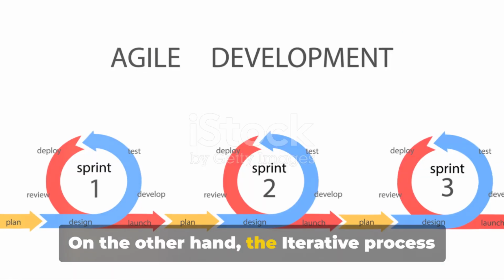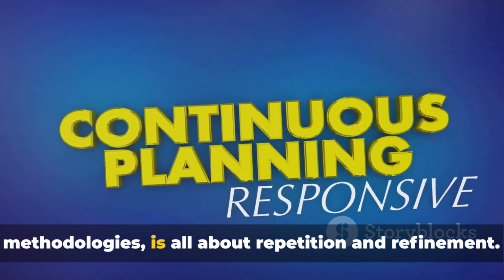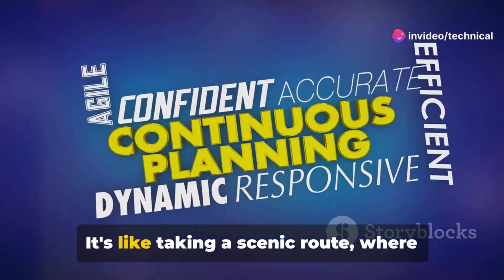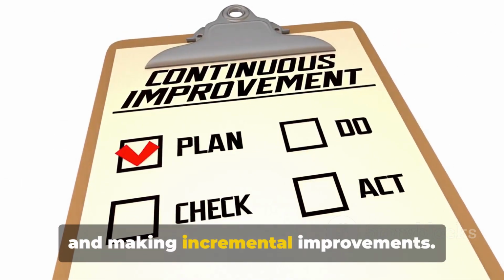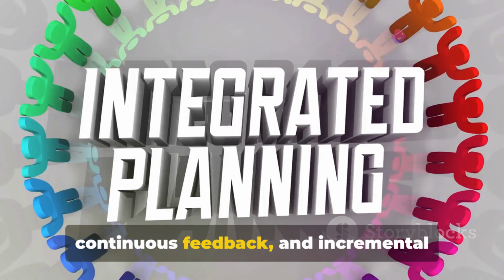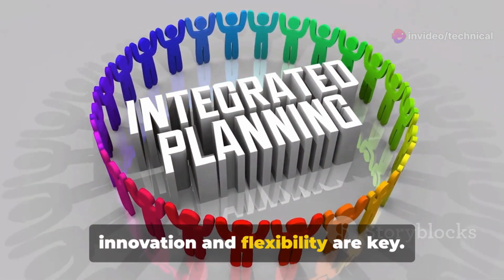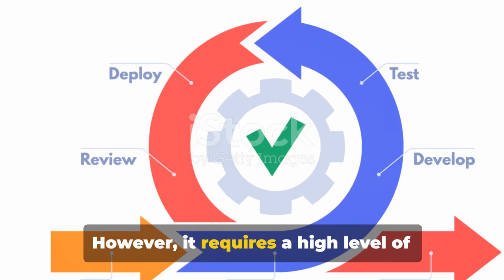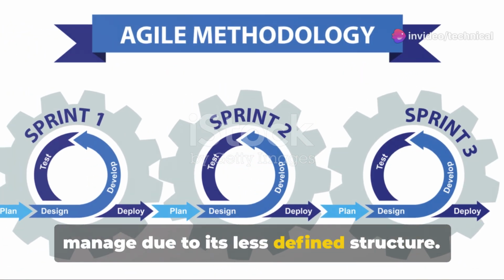Linear and Iterative Process Models // Object Oriented Analysis and Design (ICS)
Linear and iterative process models are fundamental approaches in software development that guide how projects are planned, executed, and managed. Here's a breakdown of each:

### Linear Process Models

Linear models, often referred to as **waterfall models**, follow a sequential approach where each phase must be completed before the next one begins. The phases typically include:

1. **Requirements Analysis**: Gather and document requirements from stakeholders.
2. **System Design**: Create system architecture and design specifications.
3. **Implementation**: Write and compile the code based on design specifications.
4. **Testing**: Verify that the software meets the specified requirements and is free of defects.
5. **Deployment**: Release the software to users.
6. **Maintenance**: Perform updates and bug fixes as needed.

Characteristics
- **Clear Structure**: Each phase has specific deliverables and milestones.
- **Ease of Management**: Progress can be easily tracked due to the structured nature.
- **Ideal for Small Projects**: Works well for projects with well-understood requirements.

Limitations
- **Inflexibility**: Difficult to accommodate changes once a phase is completed.
- **Assumes Complete Requirements**: Any misunderstanding in requirements can lead to significant issues later in development.

### Iterative Process Models

Iterative models involve repeated cycles (iterations) of development, allowing for gradual refinement of the software. Common iterative approaches include Agile, Scrum, and Spiral models.

Key Features
- **Incremental Development**: Software is developed in small, functional increments, allowing for partial releases.
- **Continuous Feedback**: Frequent stakeholder feedback helps ensure the product aligns with user needs.
- **Flexibility**: Changes can be integrated into future iterations based on feedback or evolving requirements.

Common Iterative Models
- **Agile**: Focuses on delivering small increments of functional software, emphasizing collaboration and flexibility.
- **Spiral Model**: Combines iterative development with systematic risk assessment, allowing for prototyping and refinement throughout the process.

Advantages
- **Adaptability**: Easier to adapt to changing requirements and user feedback.
- **Risk Management**: Frequent iterations help identify and address risks early in the development process.
- **Enhanced Quality**: Continuous testing and feedback lead to higher-quality software.

Limitations
- **Management Complexity**: Requires careful planning and coordination among teams.
- **Potential Scope Creep**: Flexibility can lead to unplanned changes and project scope increases.

### Conclusion

Both linear and iterative process models have their place in software development. Linear models are suitable for projects with well-defined requirements and minimal changes, while iterative models excel in dynamic environments where user feedback and adaptability are crucial. Choosing the right model depends on project complexity, stakeholder involvement, and the likelihood of changing requirements.